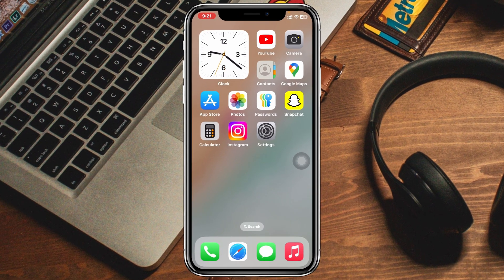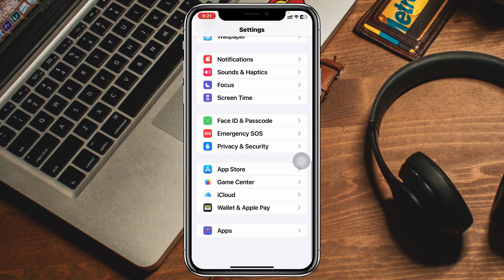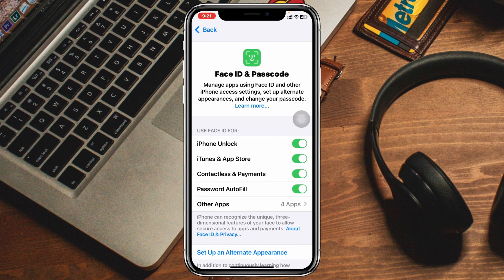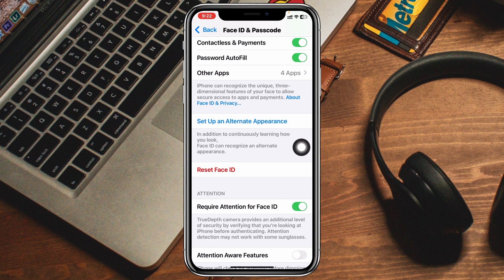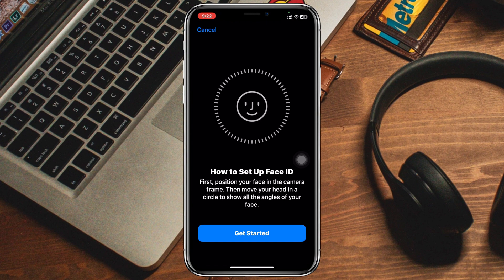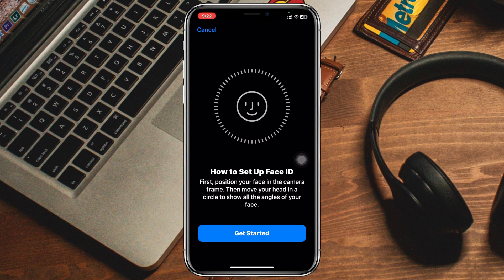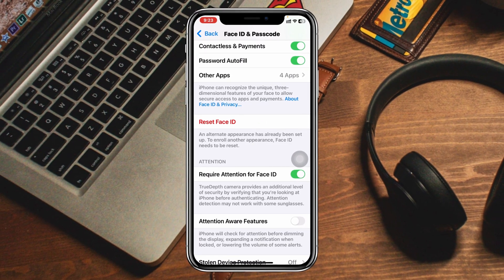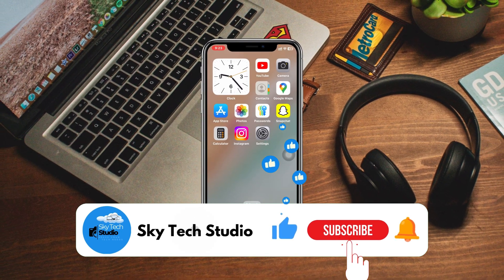How To Add Another Face ID on iPhone iOS 18 (Alternate Face ID)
How to add another Face ID on iPhone iOS 18? In this tutorial, I show you how to add an alternate Face ID to iPhone and iPad.
If you want to add two Face ID on your iPhone and ask, can you have two faces on iPhone? or how do I add an alternate Face ID to my iPhone? Now to add 2 or a second Face ID on any iPhone, here is the full guide!

00:01- Video Start
00:14- Video intro
00:22- Add Another Face ID
01:25- Process Ending